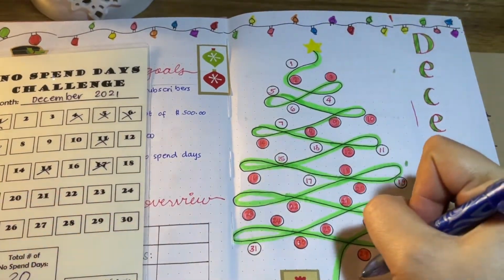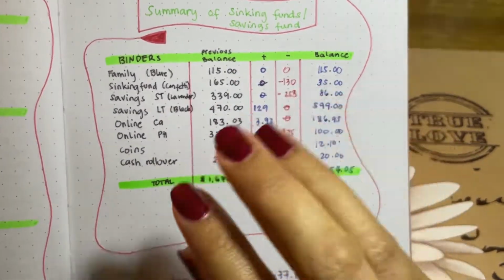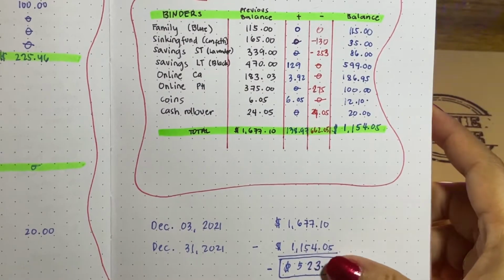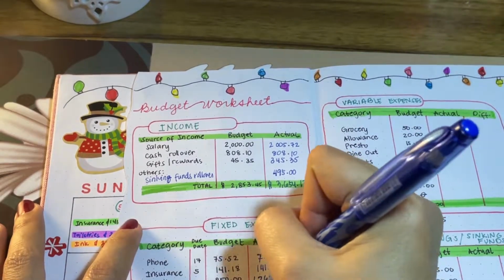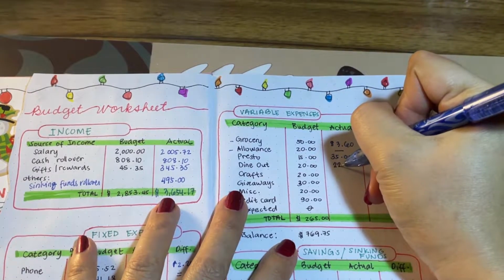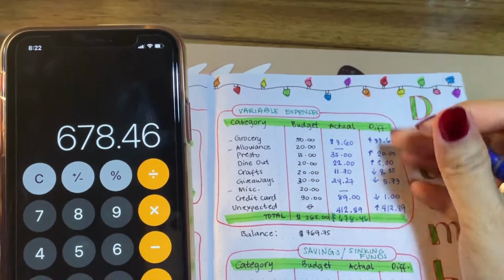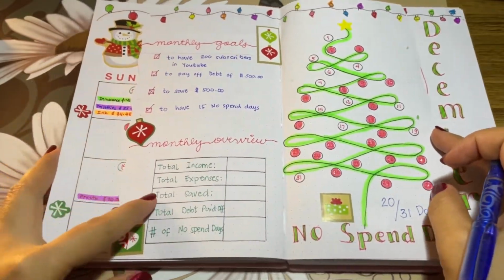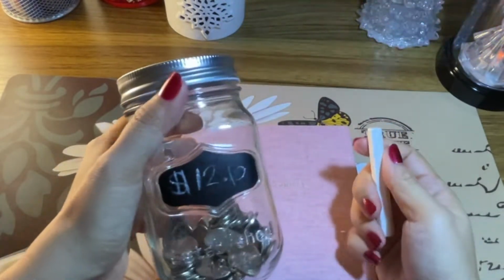#26 Budget Close Out for December 2021/ giveaways for my 200 subscribers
Hello Budget Friends! 😊❤️

So as my way of thank you to all of you who keep on support me.
1 winner of 500 pesos through GCash

The mechanics will be:
2. Leave a comment
3. Comment an emoji 🎉

I will draw the lucky winners on January  7, 2022 at 8 PM (EST).

Thank you everyone for supporting me in my financial journey to become debt free!

Send money to your family by using World Remit